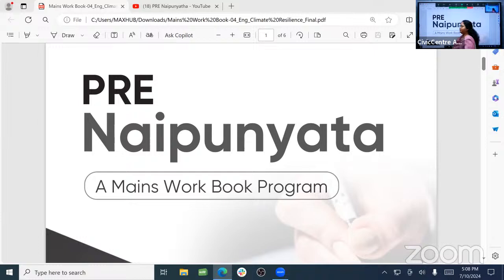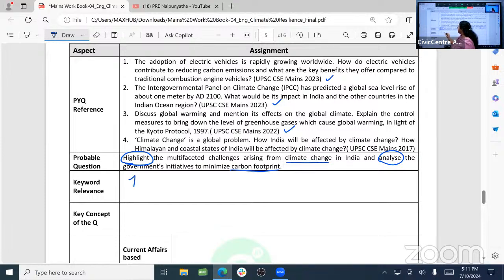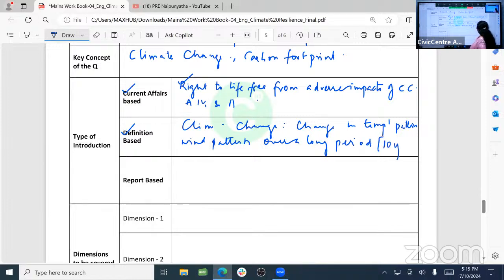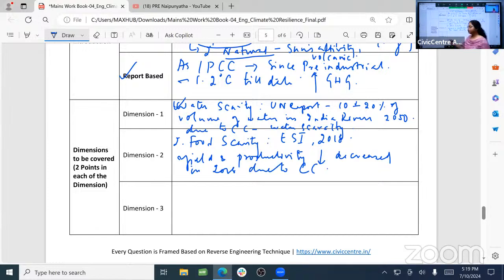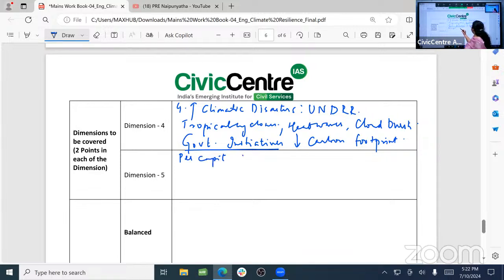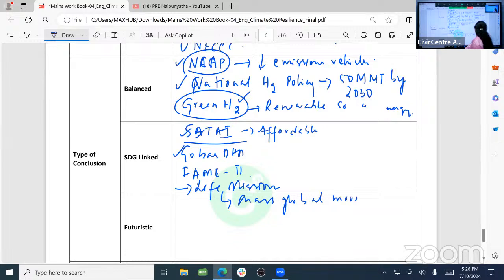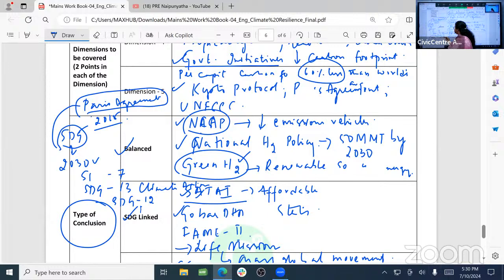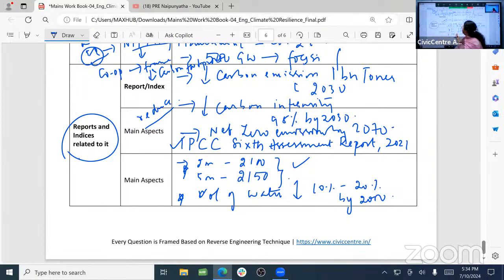Discussion on Pre Naipunyata Mains Workbook Program 2024 | CivicCentre IAS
discussion on Pre Naipunyata Mains workbook Program

Mains Work book - 02 : GST
Mains Work book - 03 : Vaccination

Useful For
UPSC | TGPSC- G-I  APPSC-G-I Examinations